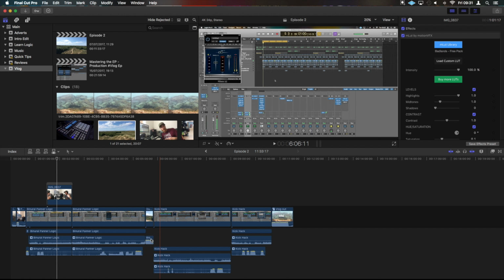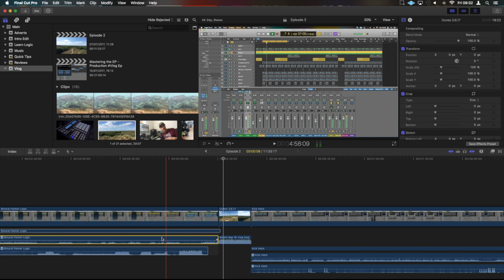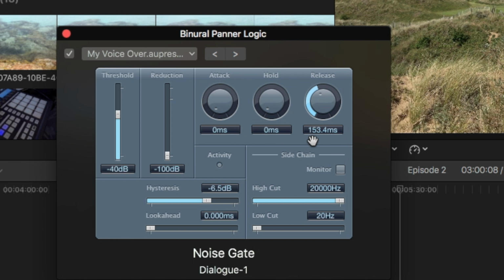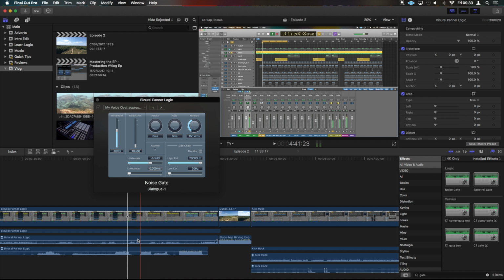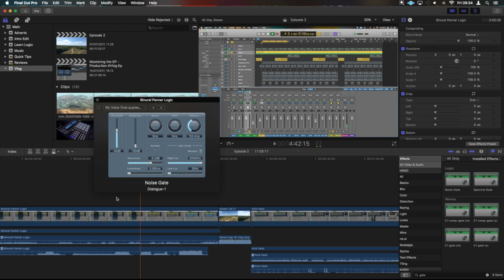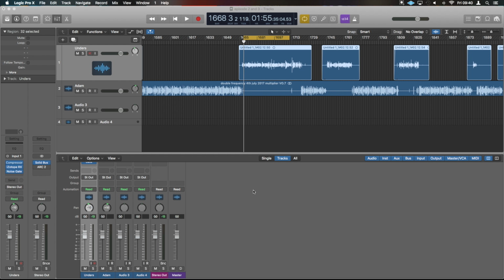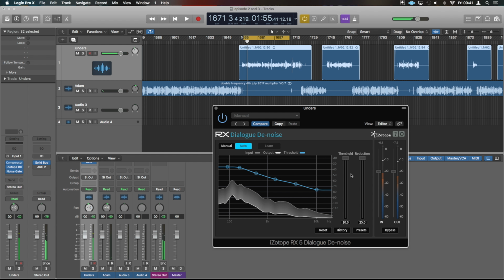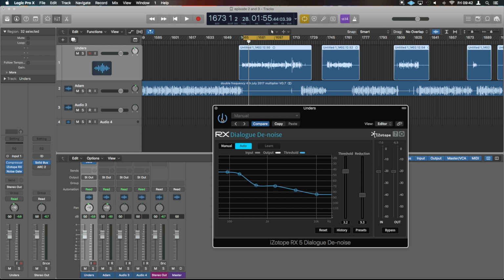How to Remove Background Noise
Releasing your music and want to make sure your fans stream your music? I put together a free guide of what i'm doing,

Well here we are looking at a few ways ive battle removing noise from my audio thats runs with my videos a Vlogs. using a denoiser is a obvious option but there are a couple of editing hacks you can apply to and make use of to clear up those unexpected incidentals.

USEFUL STUFF